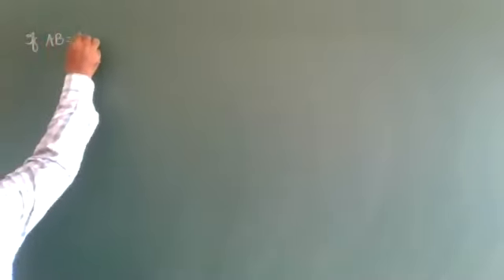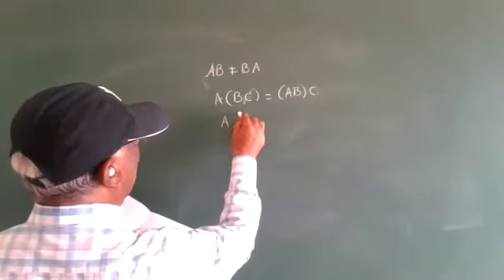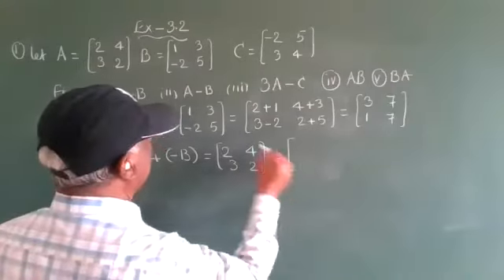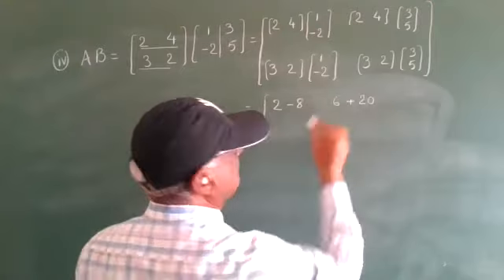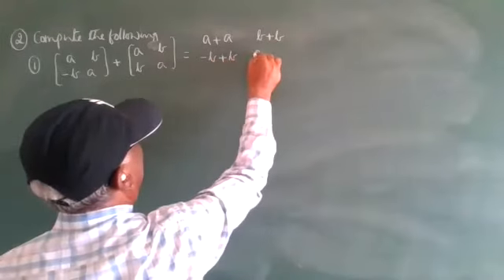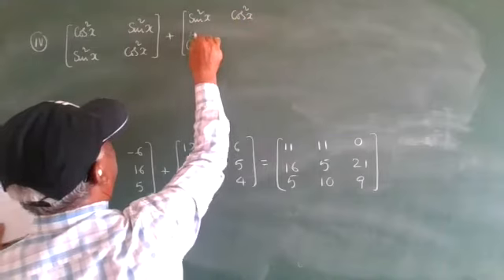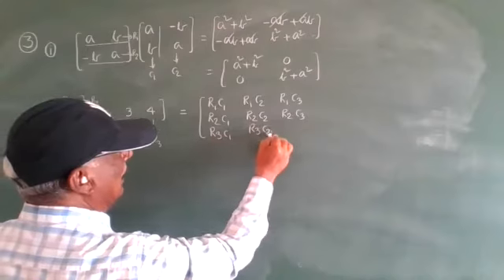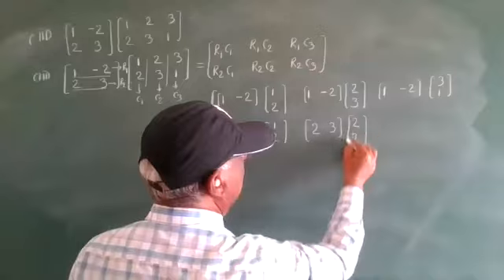2ndpuc-maths-matrices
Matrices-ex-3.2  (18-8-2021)